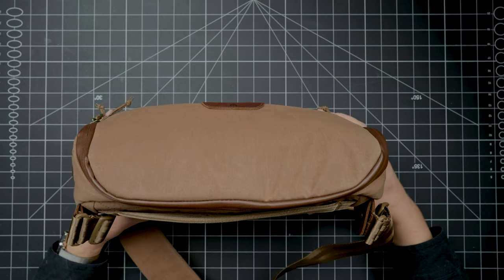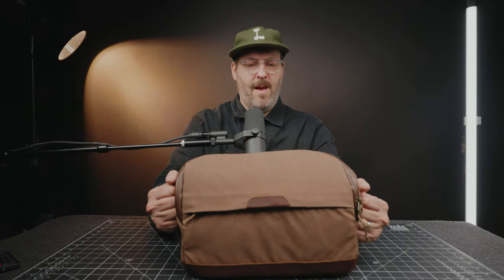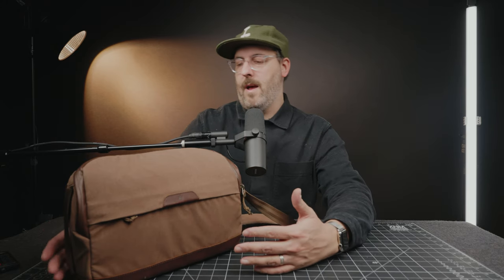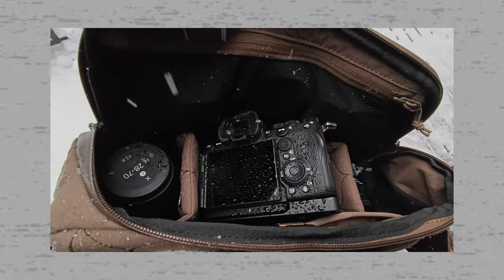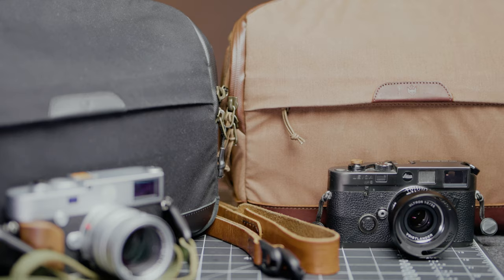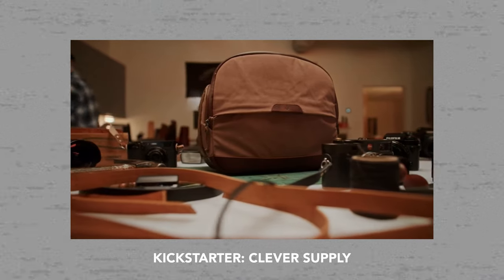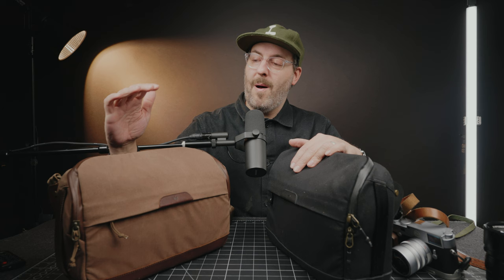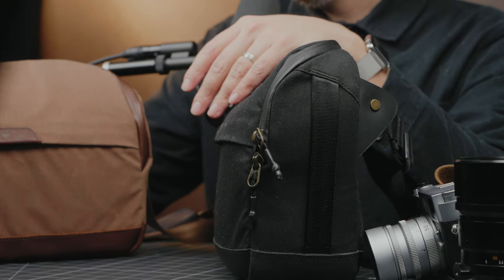The Best Everyday Camera Sling Bag | Clever Supply Co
My filming gear:
Main Camera
Studio Wide Lens
Zoom Lens
Secondary Camera

My photo kit:
LEICA

FUJIFILM
Fujifilm GFX
GFX Lens

SONY
Sony A7IV
Wide Lens
Zoom Lens